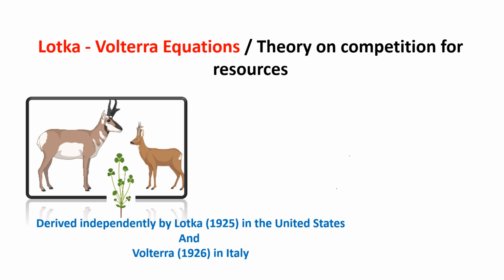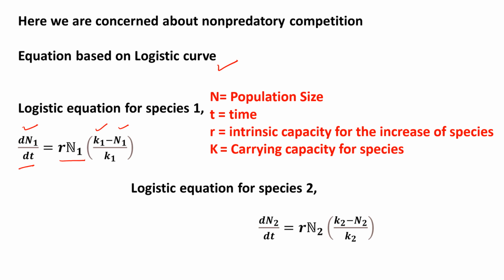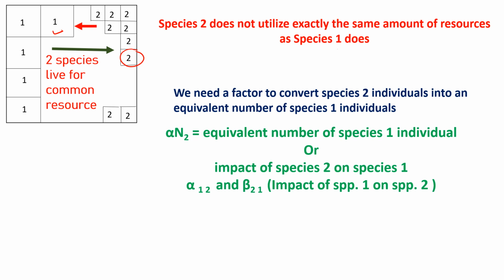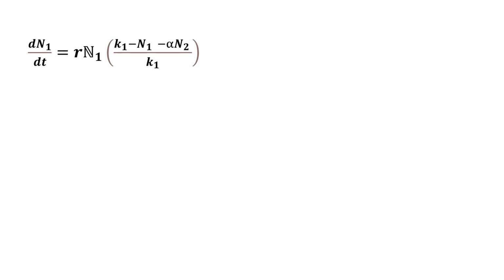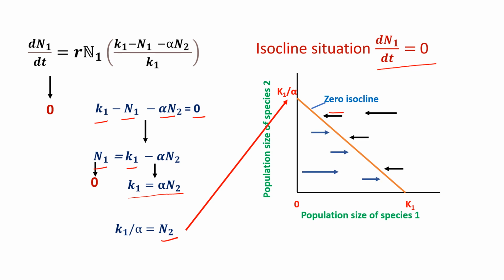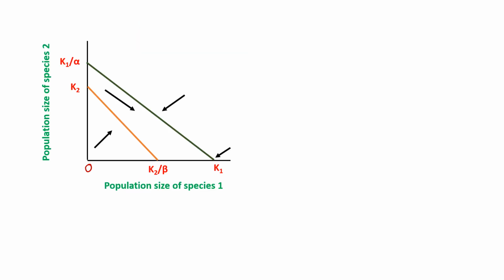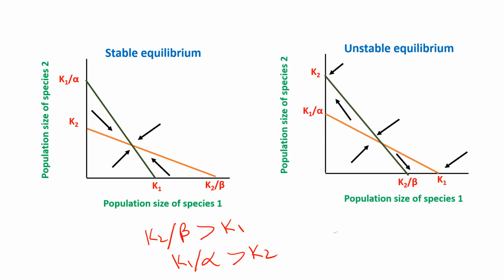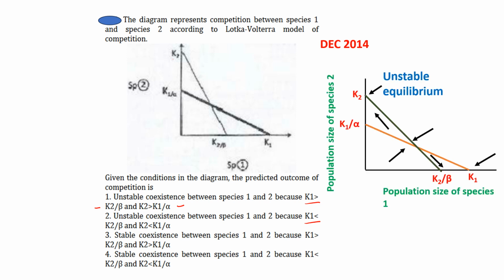Lotka volterra model/ Non predatory competition/ Karrying capacity/ Alpha and beta factors/ Ecology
Sanger Sequencing Steps & Method/ DNA Sequence/ ddNTP use in sequence/ Gene Sequencing
Importance of Size and Shape in Biological System(Hindi)/ Biophysics/Biological Design
Ramachandran Plots/Torsion angles/Phi and psi angles/Secondary structure/Peptide conformation
Genetic Terminology/ Terminology Used in Classical Genetics
Meselson and Stahl Experiment / DNA replication is semi-conservative